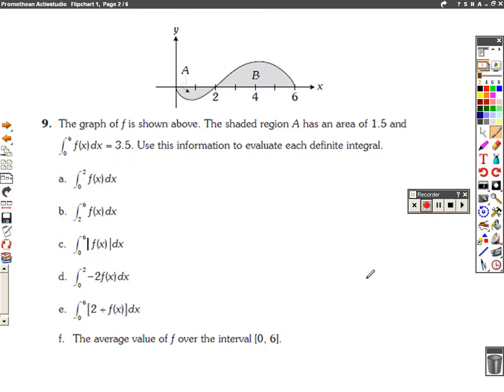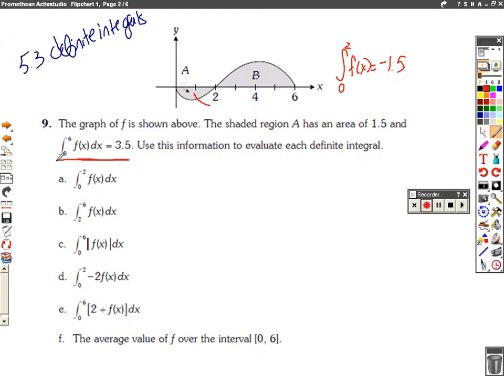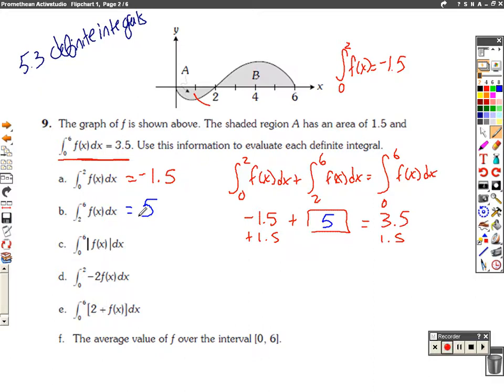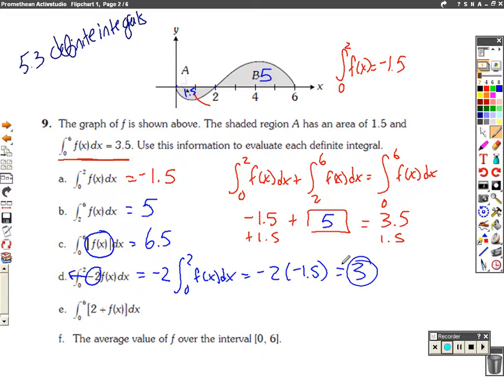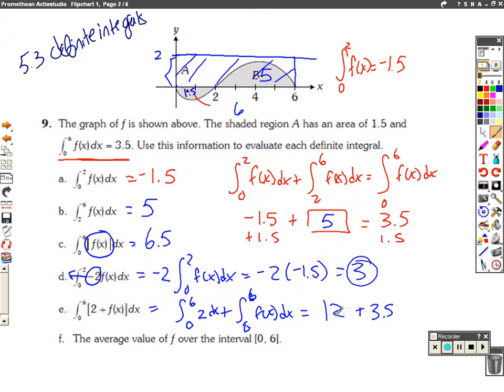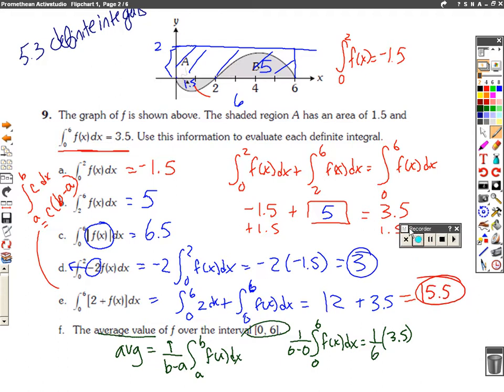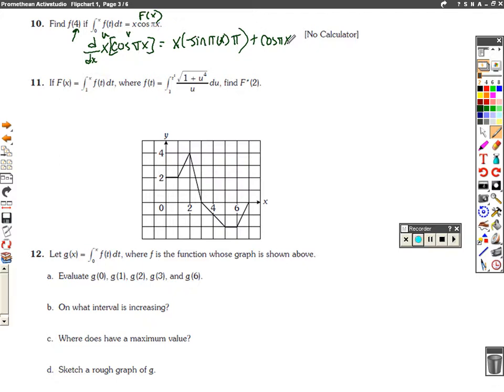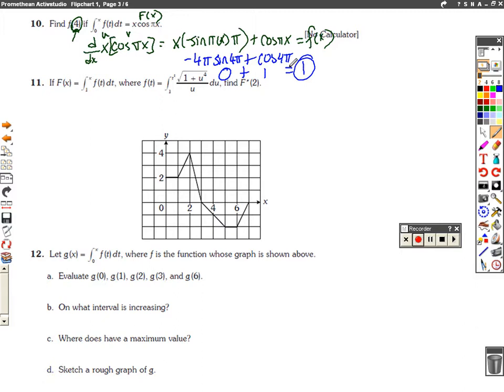AB Calc Chapter 5 Test Review 09 11